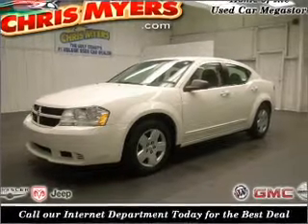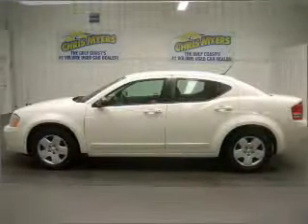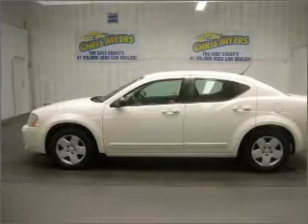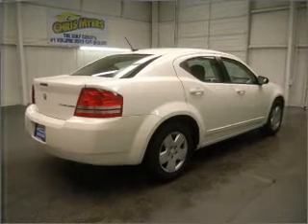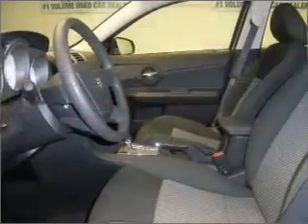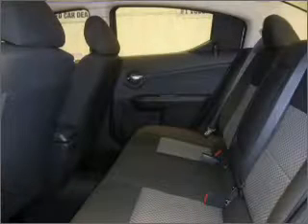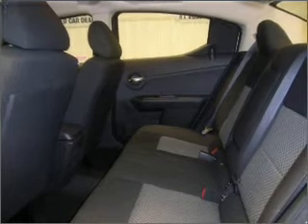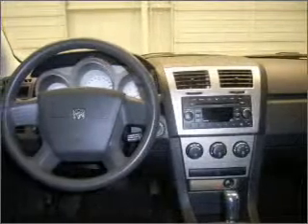2009 Dodge Avenger - Daphne AL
Year: 2009
Make: Dodge
Model: Avenger
Engine: 2.4 liter inline 4 cylinder 16 valve
Transmission: 4-Speed Automatic
Exterior: White
Miles: 33816

Chris Myers
27161 Hwy. 98
Daphne, AL 36526